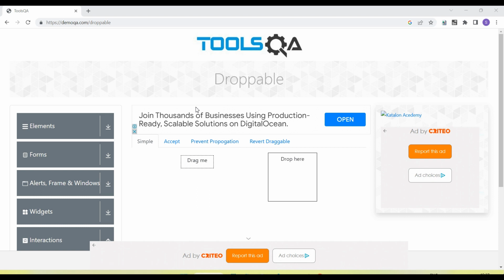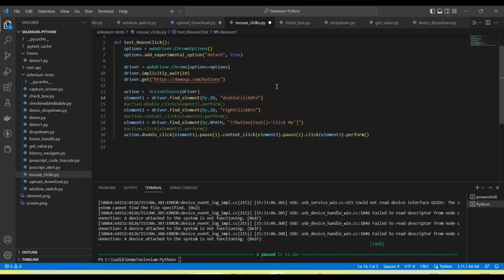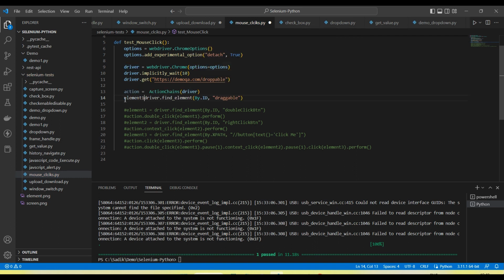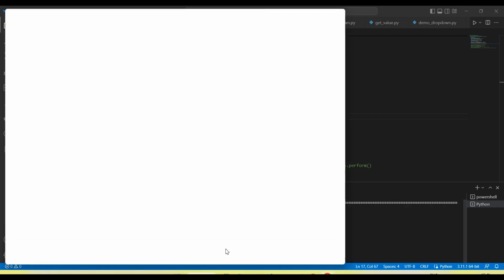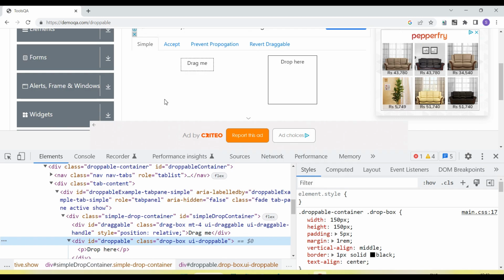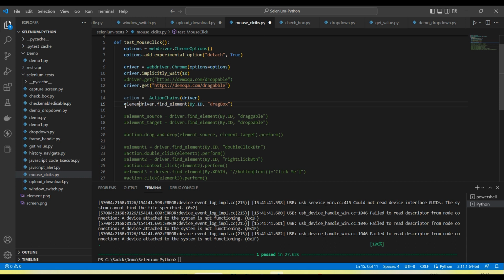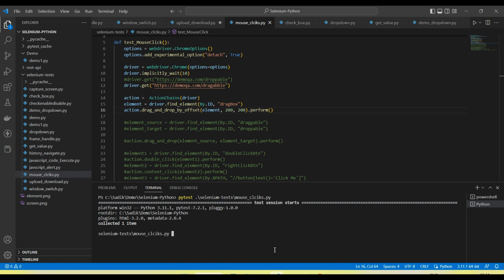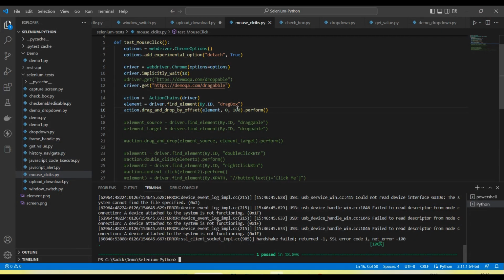Tutorials 20 || Action Chain Part 2 || Drag and drop || selenium python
In this video you will learn how to perform drag and drop by using selenium Webdriver using python